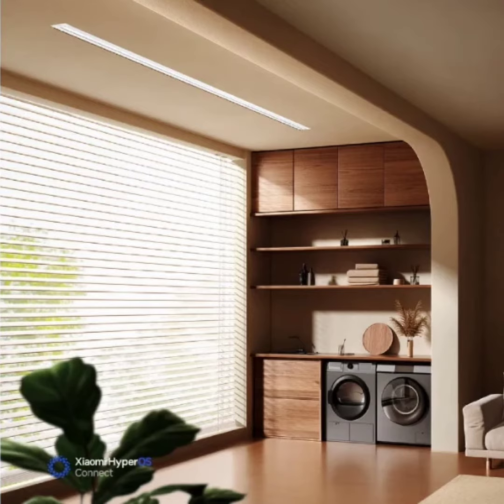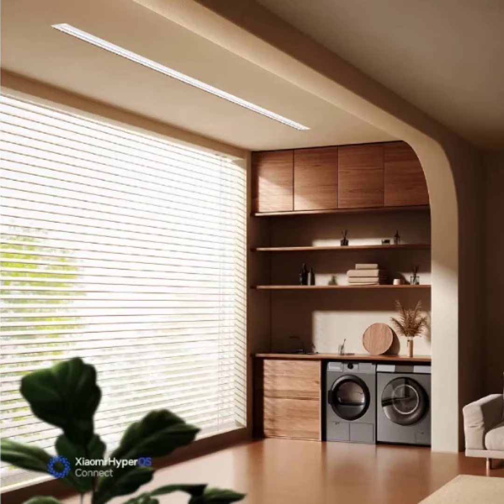Xiaomi launches Mijia clothes dryer, HyperOS ecosystem connectivity & minimal design.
Xiaomi has unveiled its latest smart home appliance — the Mijia Smart Invisible Clothes Dryer. Launched on Xiaomi Youpin, the dryer takes a unique approach, embedding itself discreetly into the ceiling.